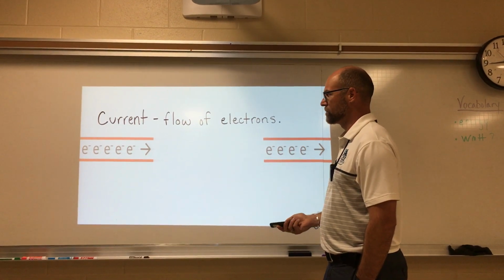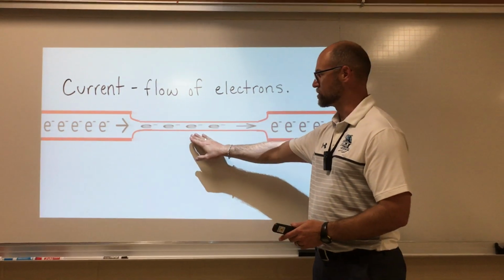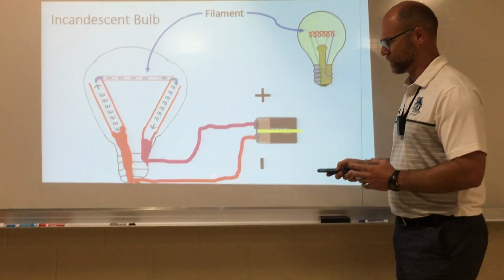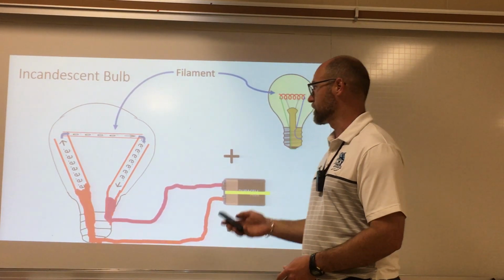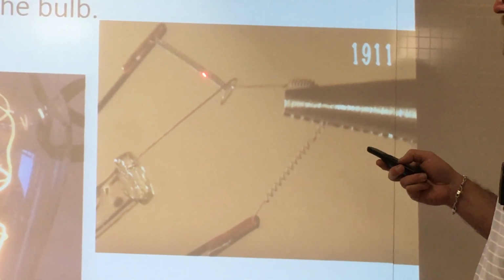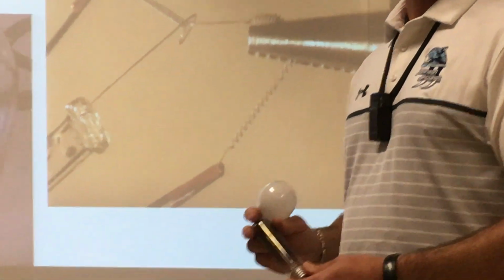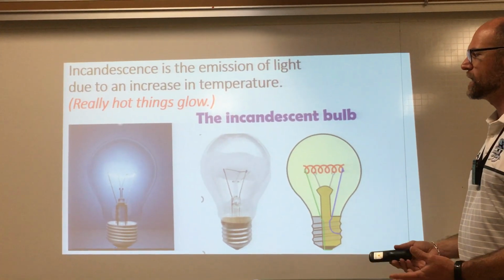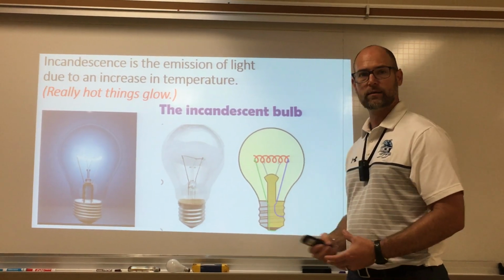How an Incandescent Light Bulb Works Part 2